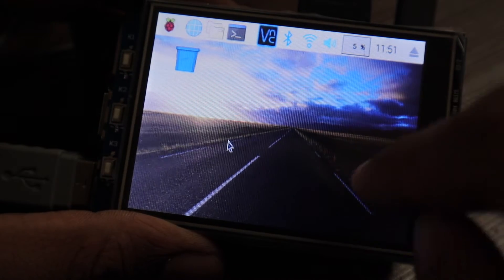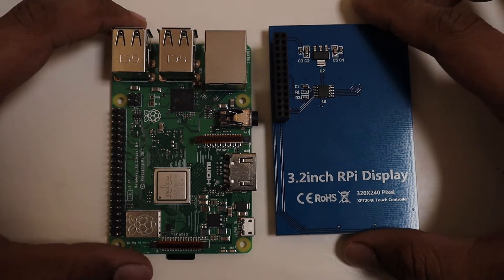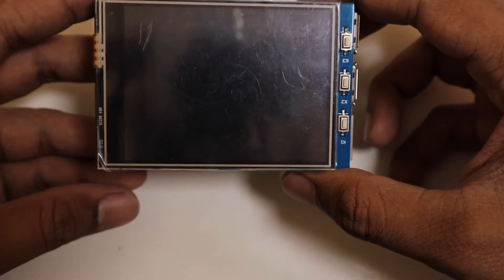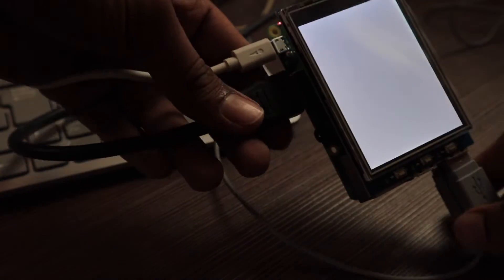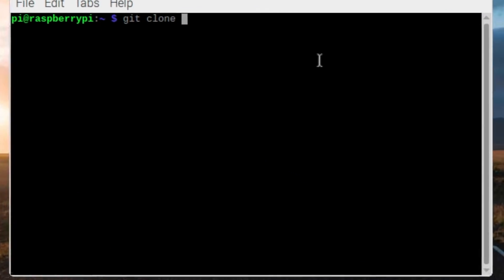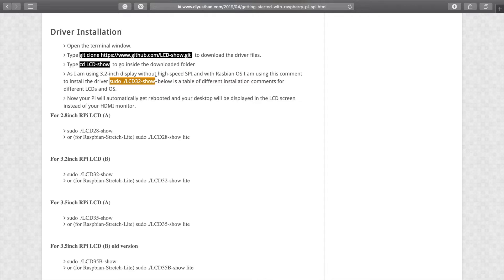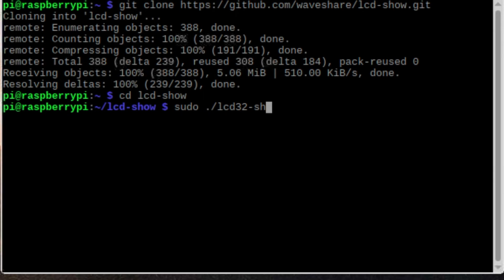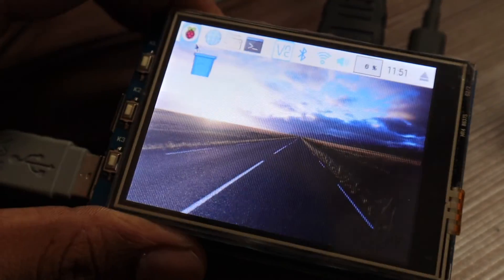Getting started with RPi display - part 1:Interfacing LCD display with Raspberry Pi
In this video, we are learning about interfacing LCD TFT display with Raspberry Pi using the SPI interface.

-~-~~-~~~-~~-~- Follows Us